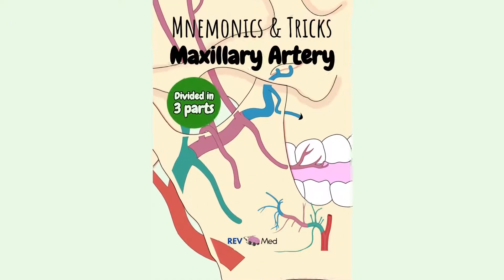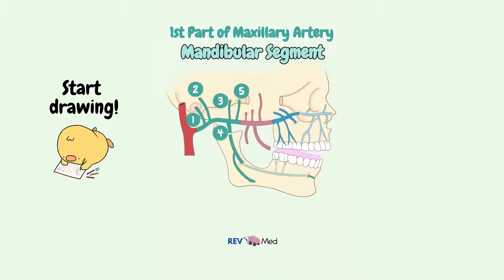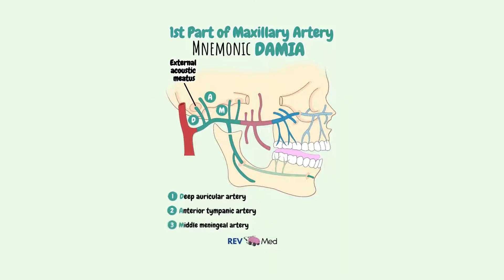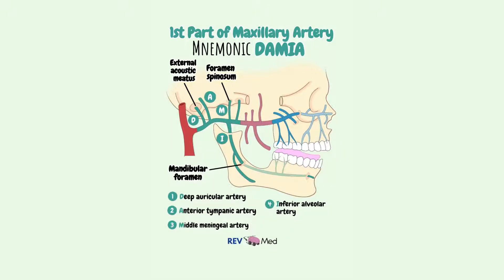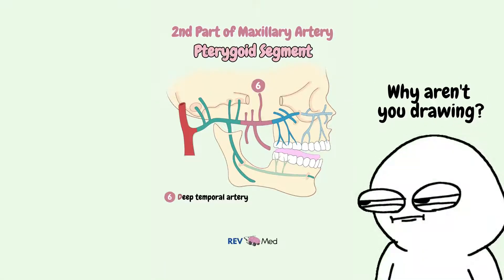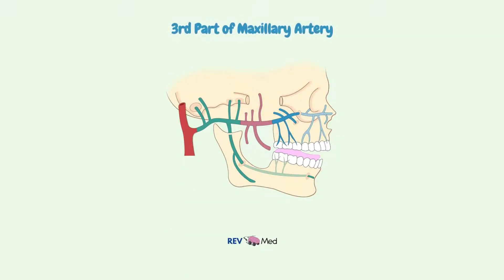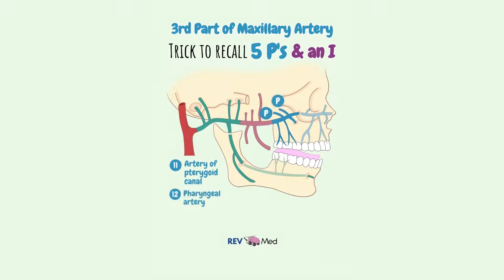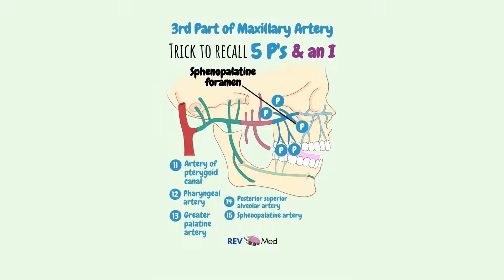Maxillary Artery: Memorize Branches (Under 2 mins!)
Maxillary Artery Anatomy: Branches, relations, and parts using mnemonics 🩸 Discussing each branch in the notes here 👇🏽

✅ Overview⁣
External carotid artery terminates into the superficial temporal artery & the 'Maxillary Artery'. It is found behind the neck of the mandible and it courses through the parotid gland, anterior to the ramus of the mandible and then runs superficial & deep to the lateral pterygoid muscle. Its blood supply is for the deep structures of the face. The lateral pterygoid muscle is what we use to divide the maxillary artery.
✅ 1st Part: Mandibular (5 branches) ⁣
Goes around deep around the neck of the mandible⁣
1. Deep auricular artery (external acoustic meatus)⁣
2. Anterior tympanic artery (enters squamotympanic fissure)⁣
3. Middle meningeal artery (enters foramen spinosum)⁣
4. Accessory meningeal artery (enters foramen ovale)⁣
5. Inferior alveolar artery (enters mandibular foramen) giving off the artery to mylohyoid.
✅ 2nd Part: Pterygoid (5 branches)⁣
Within the 2 heads of lateral pterygoid muscle⁣
6. Deep temporal branches ⁣
7. Lateral pterygoid artery⁣
8. Medial pterygoid artery⁣
9. Masseteric artery⁣
10. Buccal artery
✅ 3rd Part: Pterygopalatine (6 branches)⁣
Anterior to lateral pterygoid muscle entering pterygopalatine fossa⁣
11. Artery of pterygoid canal⁣
12. Pharyngeal artery (enters palatovaginal canal)⁣
13. Greater (descending) palatine artery (enters greater palatine foramen)⁣
14. Posterior superior alveolar artery ⁣
15. Sphenopalatine artery (enters sphenopalatine foramen)⁣
16. Infraorbital artery (enters inferior orbital fissure) ⁣

Chapters
0:00 - Intro & recap
0:15 - 1st Part: Mandibular segment (Mnemonic)
0:44 - 2nd Part: Pterygoid segment
0:58 - 3rd Part: Pterygopalatine segment (Trick)
1:29 - Save & subscribe here!